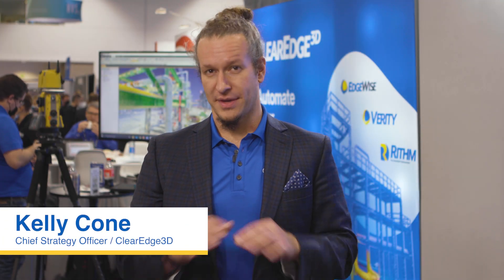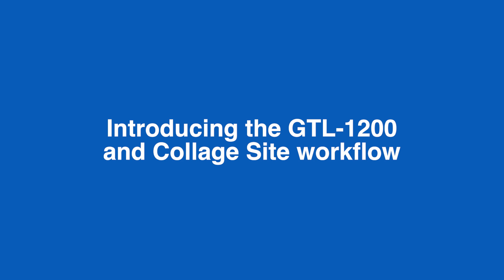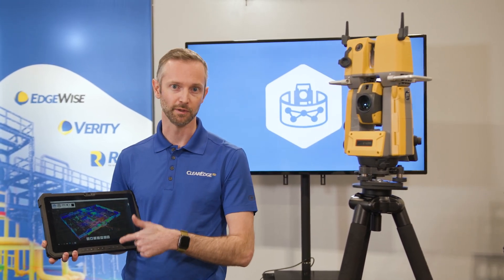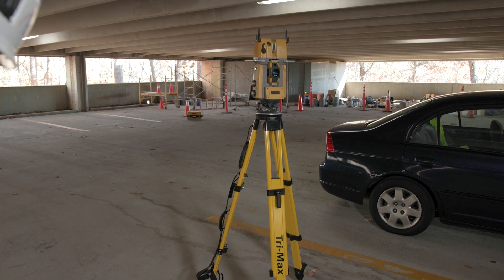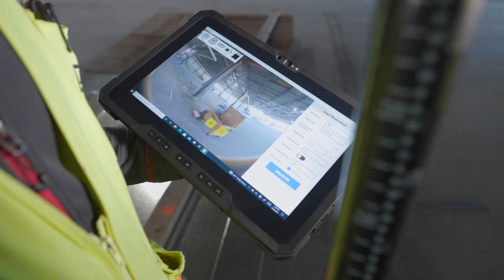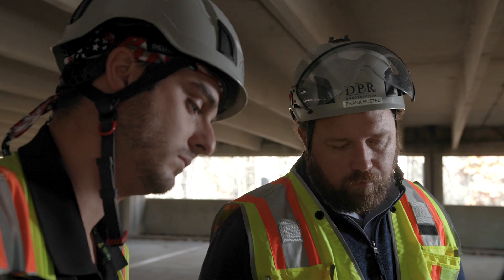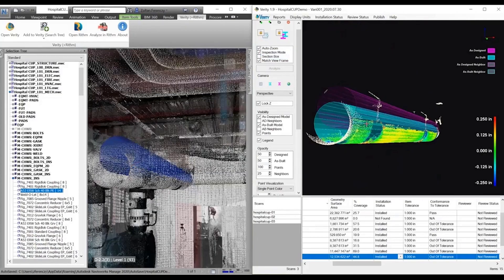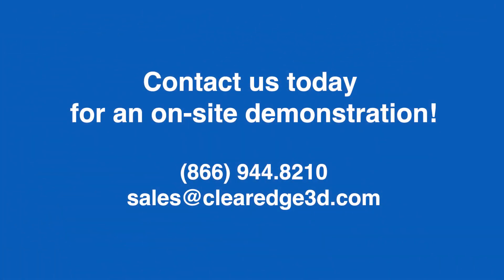The GTL-1200 + Collage Site Workflow Solution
Get to know the GTL-1200 + Collage Site with Kelly Cone and James Norris.

Verifying installed work takes too long and too many instruments, so mistakes are found when it’s too late! Our mission is to help you streamline your as-built data capture and processing so you can QA your work faster, on-site with a more integrated, easy-to-use workflow.

That means using one hybrid instrument, one software solution, one control device, and getting QA results in one hour or less— lower cost, less risk, more accurate installations.